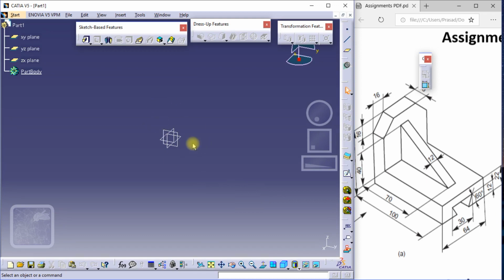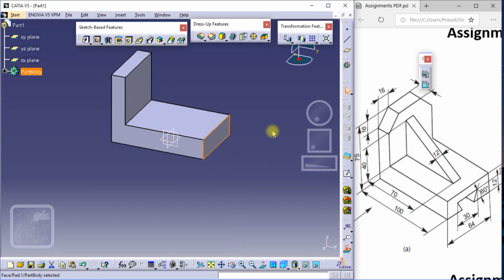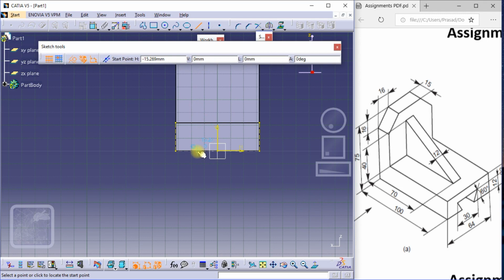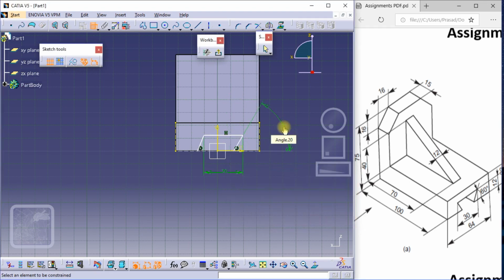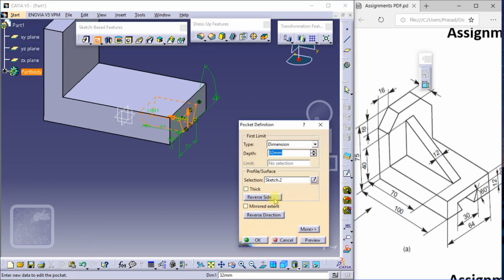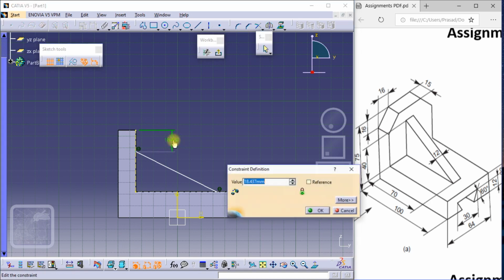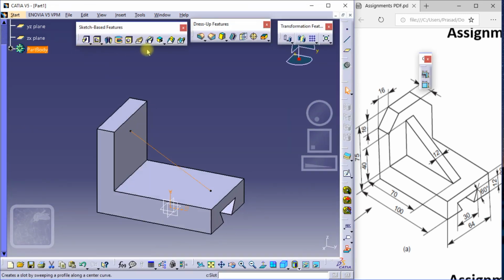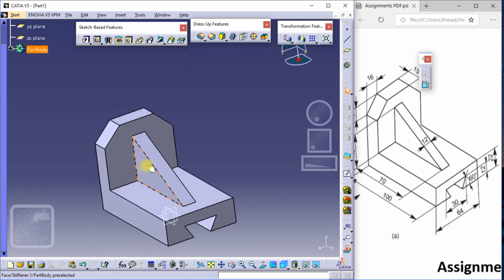Catia V5 Basics tutorial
any problem you facing in catia. Do comment in comment box.